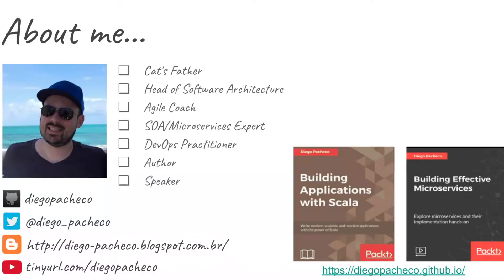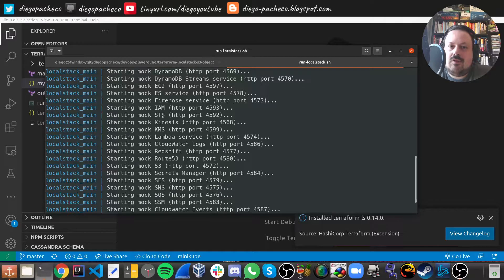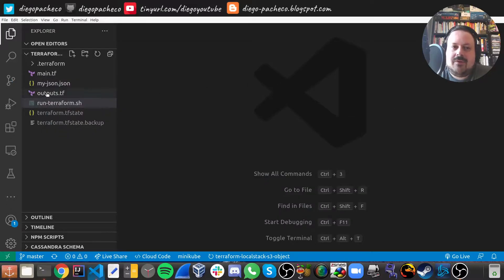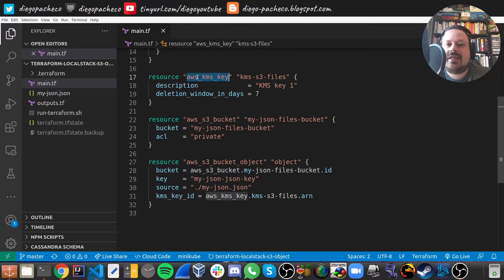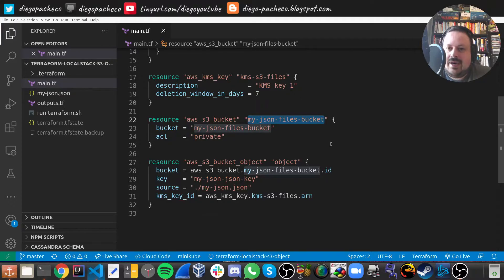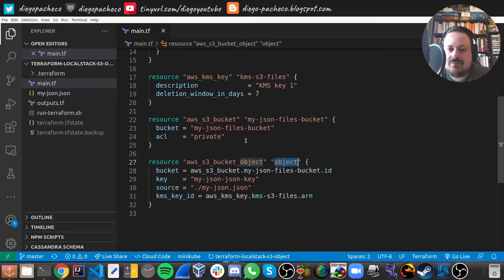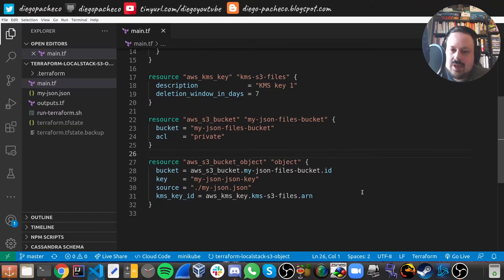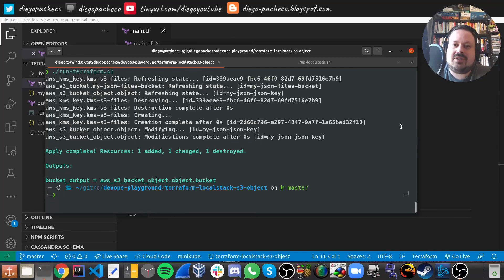Terraform S3 Bucket Object with LocalStack